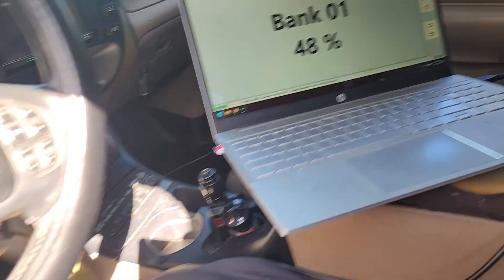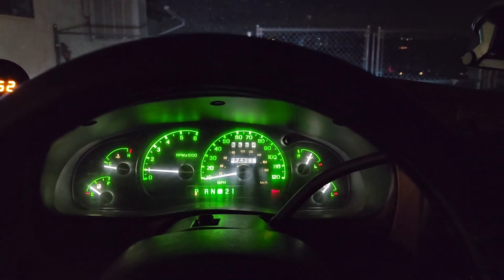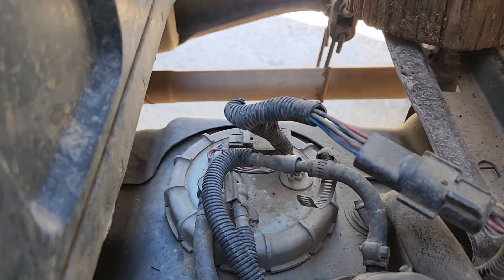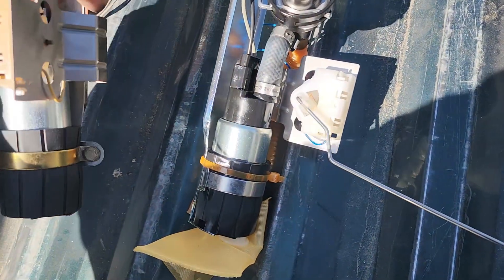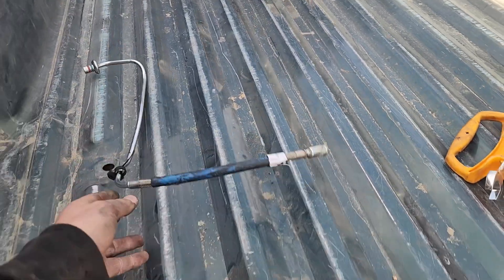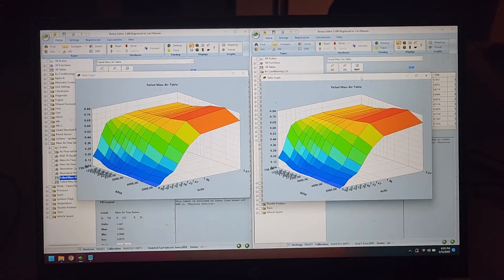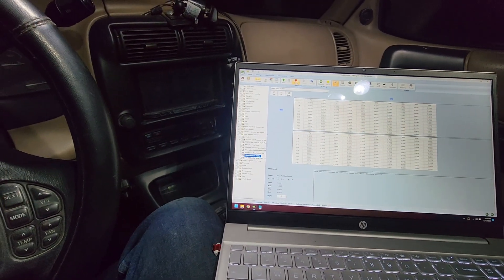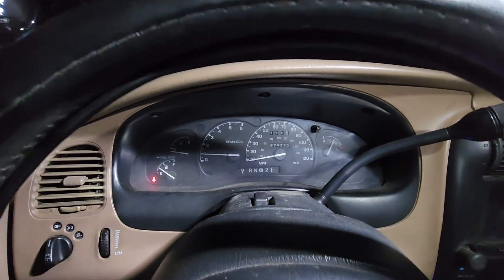V8 Ford Ranger PT.9 - Fuel system upgrade and Tune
After attempting to tune (and failing) multiple times, it was brought to my attention from a few of my buddies that my fuel feed line was kinked to my fuel rail and was restricting flow. Not to mention my fuel pump is a return less pump/regulator connected to a return style rail - meaning my dual fuel regulators were dueling it out over a restricted fuel line, causing all sorts of issues with steady fuel pressure.

Walboro 255 in tank replaced factory pump, ditched the in tank regulator, replaced the rubber in tank line with E85 safe line (tip to future videos lol), upgrade the line from the discharge side of the fuel filter straight to the rail with AN10 ethanol safe line.

Now that the fuel system is under control, I can finally dive into the tune, and dove into I did. Finally found my way around Binary Editor and beginning to get some practical experience in the program to put some of the book knowledge I read to use. Seems like what I have learned so far has worked, and what didn't work, my GoogleFU sufficed for.

You read this far, congratulations. I have no cookie for you. A video tomorrow, maybe, Or next month. Who knows. lol.